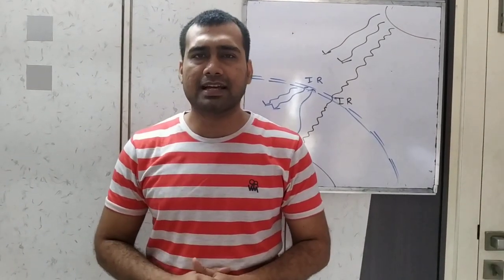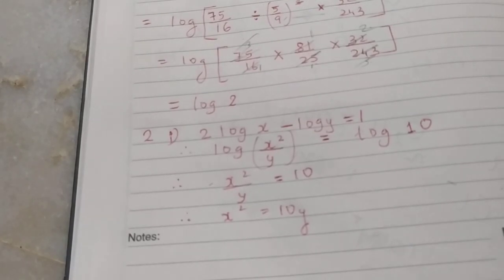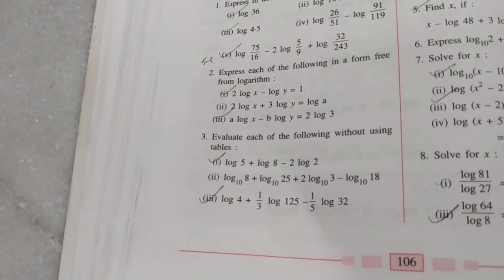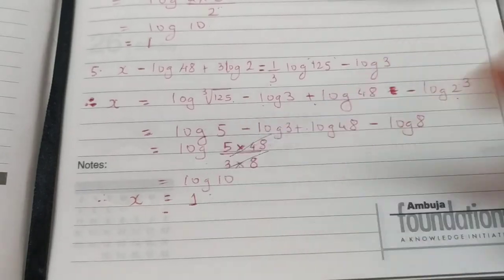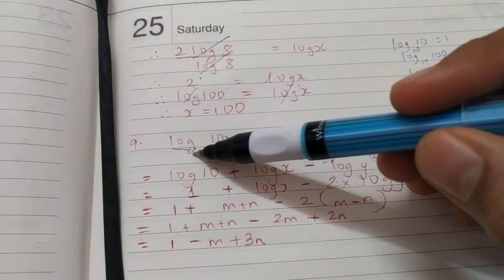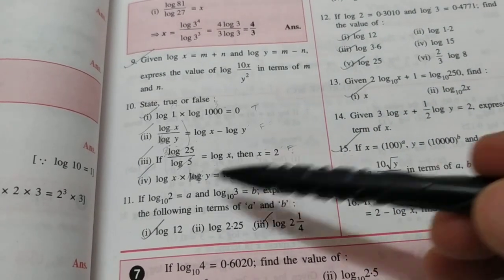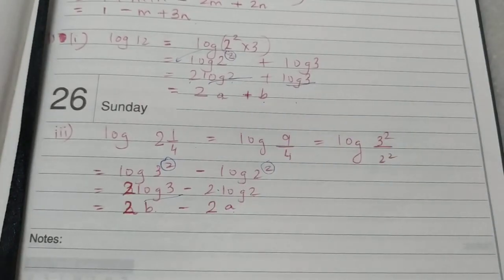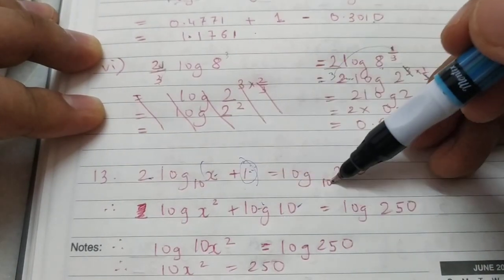9th std. ICSE Math 8B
Hi,
This video has an explanation of 9th std. ICSE Math 8B.

CORRECTION:
In Q. 1(i), the final answer should have 2log3, not 3log3.